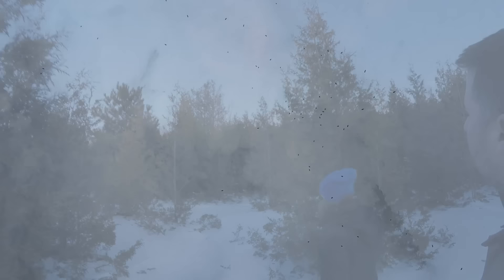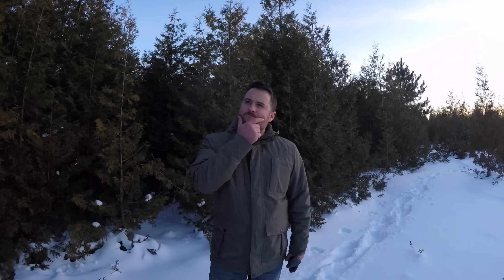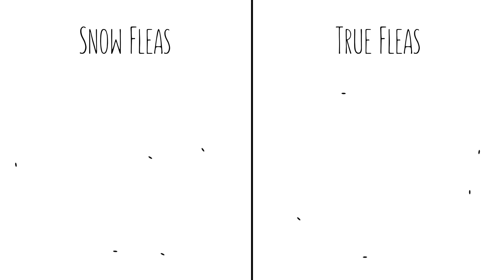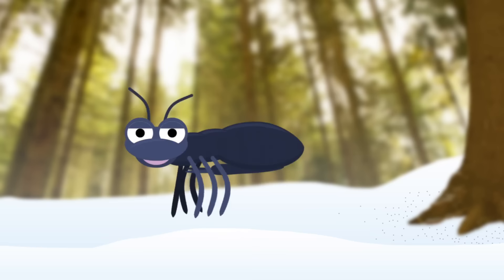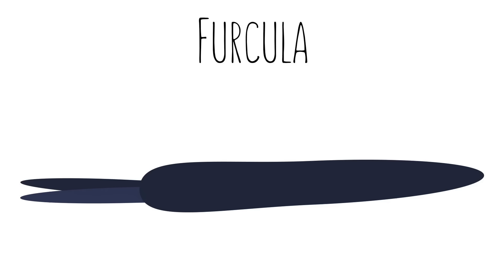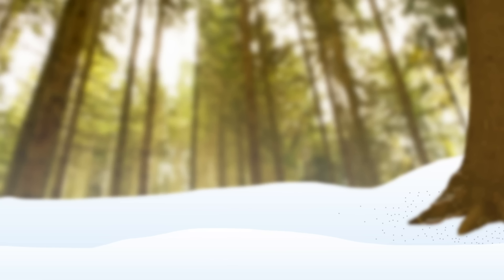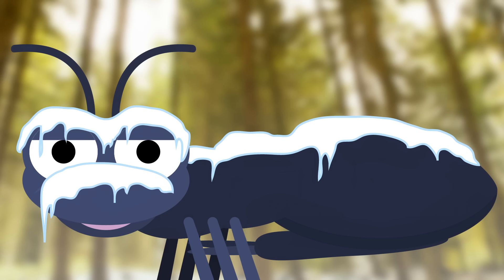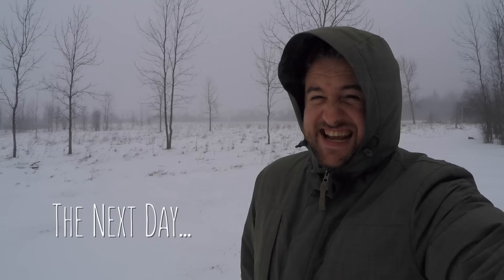Snow Fleas: The Unsung Heroes of the Natural World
Snow Fleas aren't actually fleas and they spend most of their time in the soil and under leaf litter.  So what's up with their name?  In this episode, we'll explore what makes these friendly little helpers so fascinating.